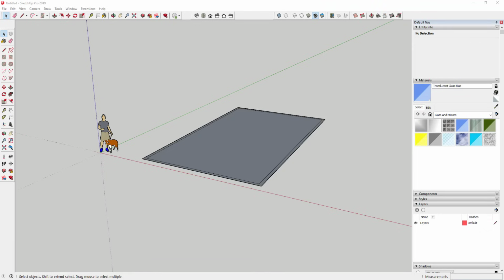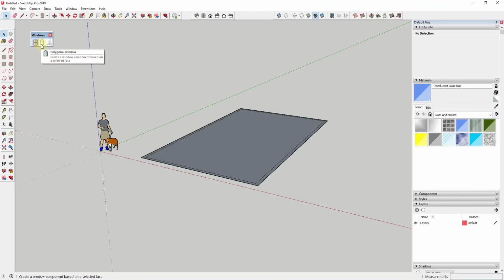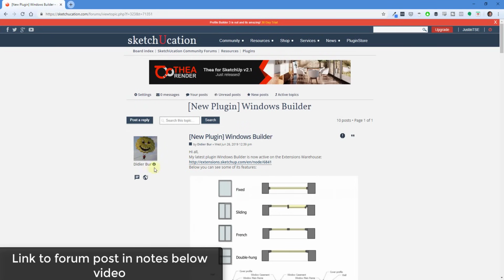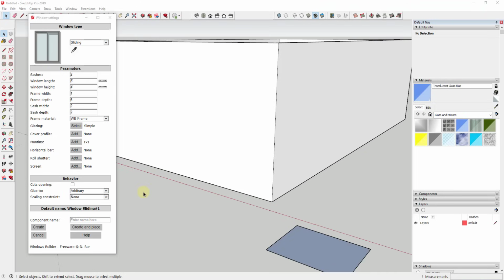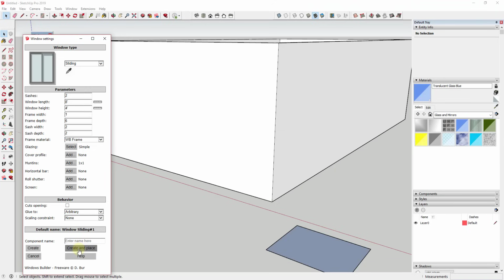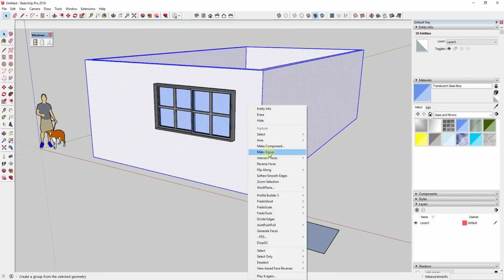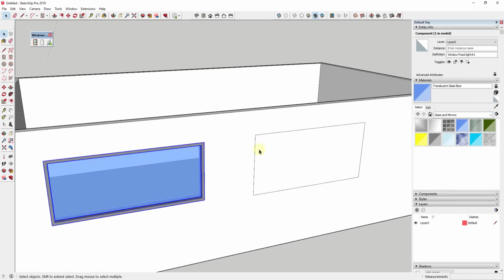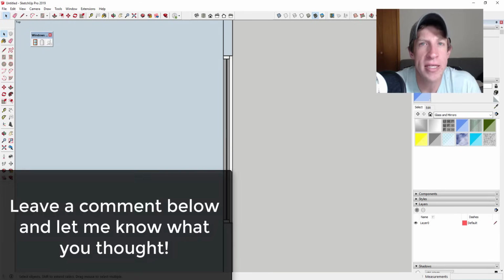FREE Window Creation Extension for SketchUp - Windows Builder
In today's video, we check out Windows Builder - a new extension from Didier Bur for SketchUp that allows you to quickly create windows in your models!